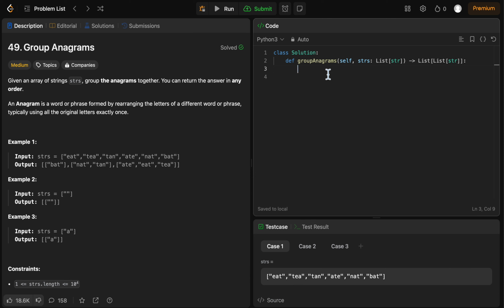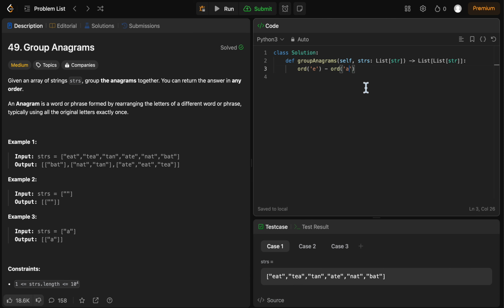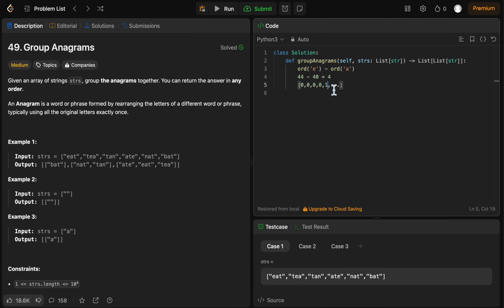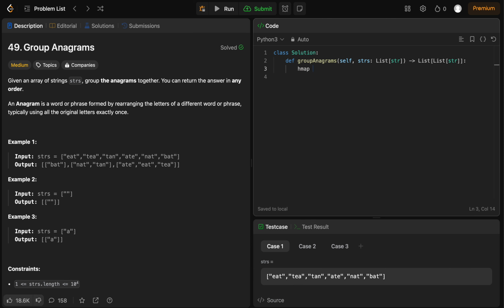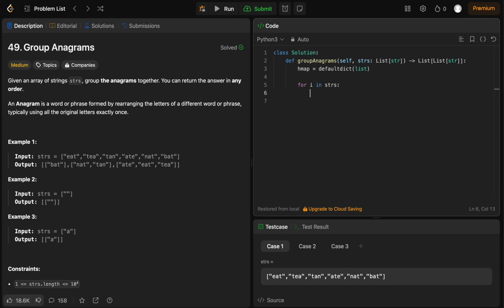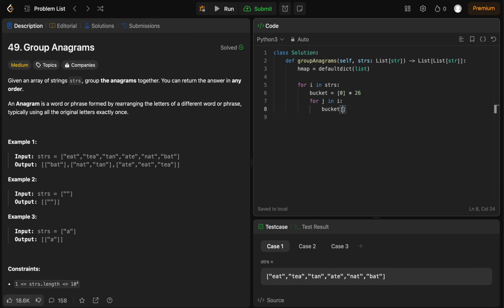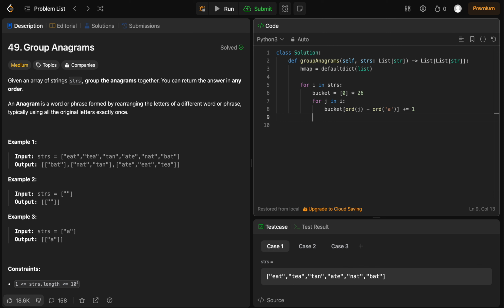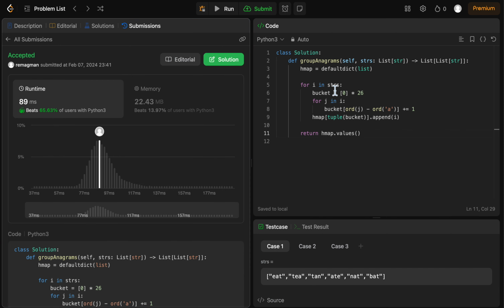LC Everyday #4 Group Anagram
Hey Guys happy Feb 7th. I hope you guys enjoyed this video.